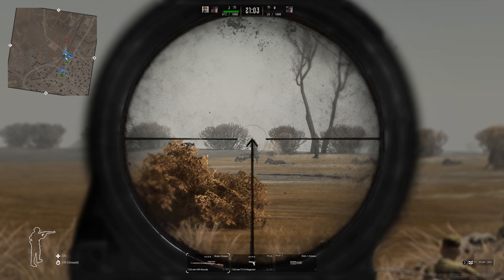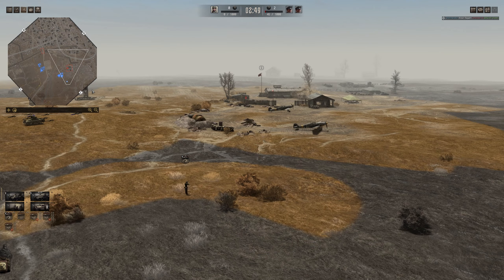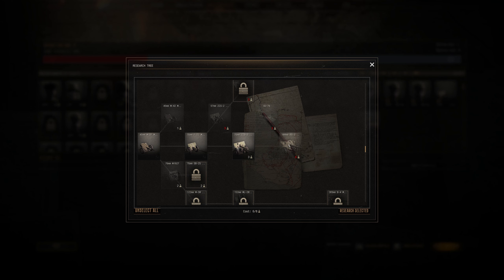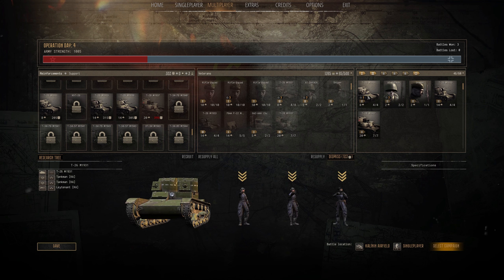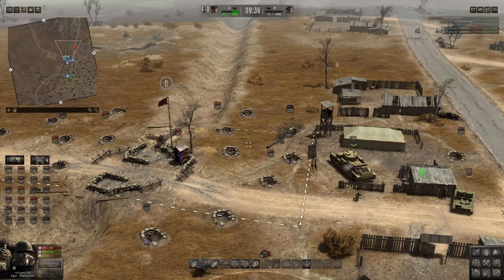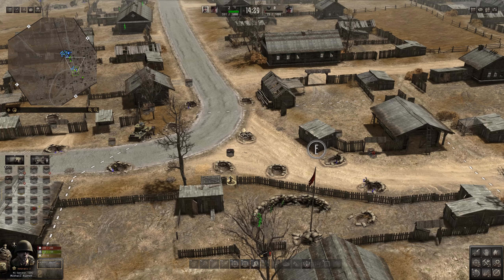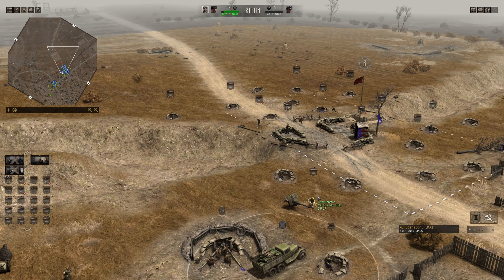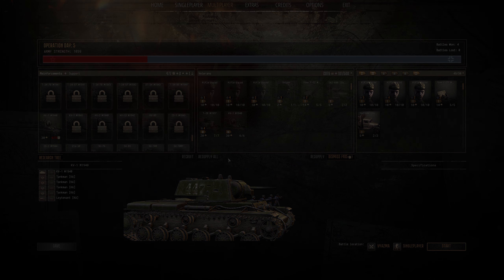Gates of Hell | GLORIOUS T-28 HALTS INVADERS of MOTHER RUSSIA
FINALLY continuing from where we left of on June 22nd! Took me a while but it's a good one! We got a sweet T-28 and sniper holding the tank ditches while we find out the enemy has flanked our position with Panzer 2s and 3s!

Call to Arms - Gates of Hell: Ostfront is aimed to convey the realism that strategy players have always desired: Historically accurate visuals and locations, no health bars, no simplifications, no shortcuts taken. Offering unrivalled immersion to give the most legitimate WWII RTS/RTT to date.

If you have long been waiting for a game that depicts the daring stories read in the books and you crave for a platform that allows you to recreate the battles you imagined from documentaries, then look no further: It is time to enter the Gates of Hell.

The DLC for Call to Arms features the Eastern Front and its “Great Patriotic War” fought between the USSR and Germany. This will take you from June 1941 until the end of the war in May 1945. The game will depict the evolution of the armies and technology during the most devastating conflict of human history.

All the maps and locations have been painstakingly recreated after thorough research from WWII documents combined with satellite and period photo-reconnaissance data.

Single Player missions are based on battle reports and veterans’ stories, delivering authenticity to the maximum extent possible.

Call to Arms - Gates of Hell: Ostfront offers:

12 historical singleplayer & cooperative missions.
PvE Dynamic campaign to develop your army and fight for the whole frontline.
Peer-2-server PvP multiplayer with doctrines to specialize your armies and competitive gamemodes.
Control your units in RTS mode, top down shooter or 3rd person.
Featuring vast arrays of weaponry and 150 vehicles at your disposal.
Air support and naval units to add to the land warfare.
Realistic armoured vehicles with accurate ballistics, historical ammo loadouts and fully modelled internal components and stores.
Land mines, magnetic mines, trenches, bayonets, smokescreens and countless other mechanics to gain the upper hand on your foe.
Authentic sound design and visuals recorded from real WWII armament, vehicles and equipment
Modding, editor and Workshop support.